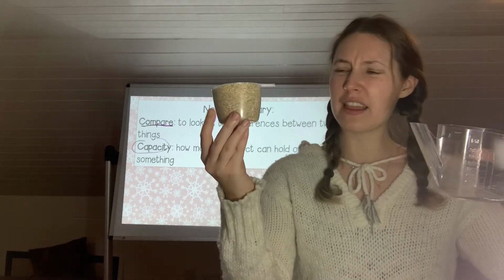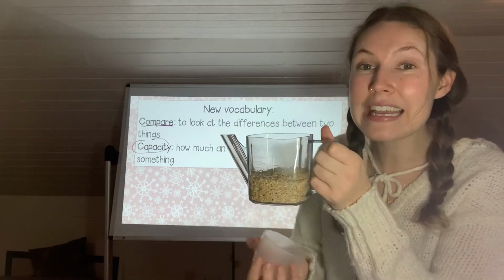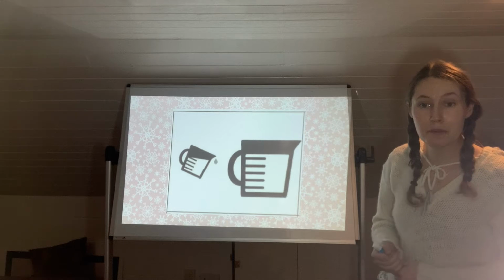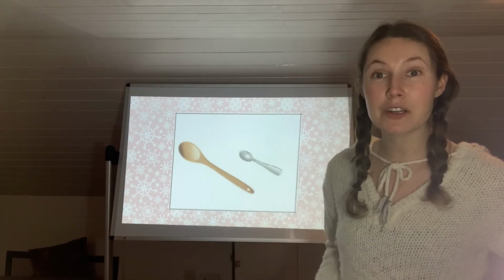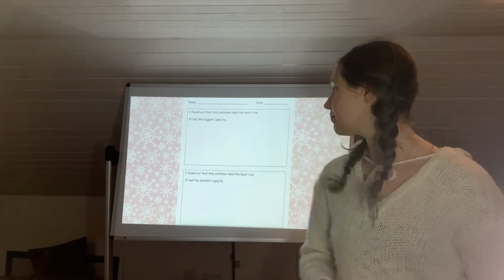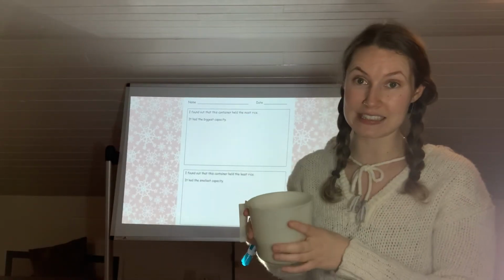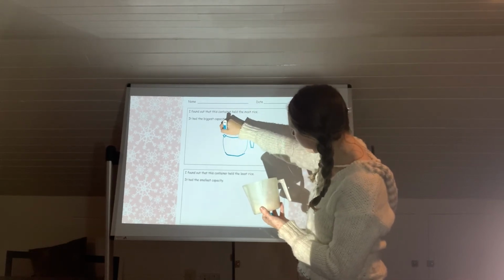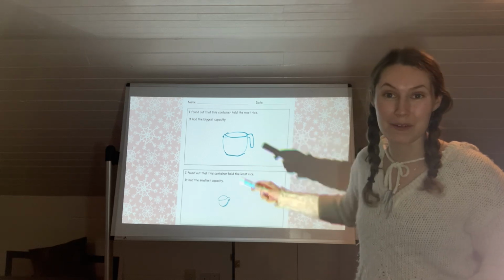Math February 1st- Cozy at Home Day edition!